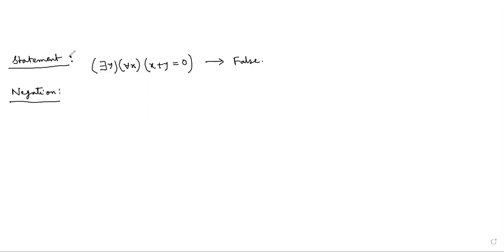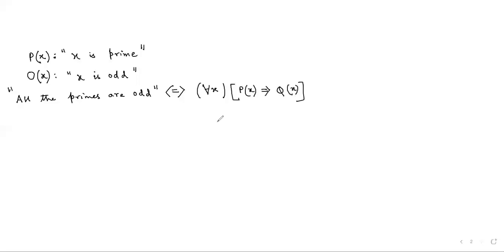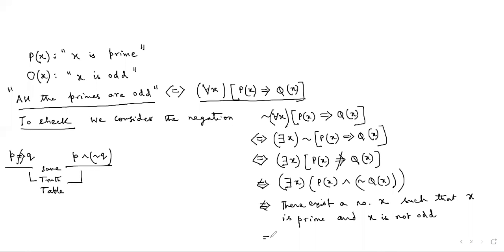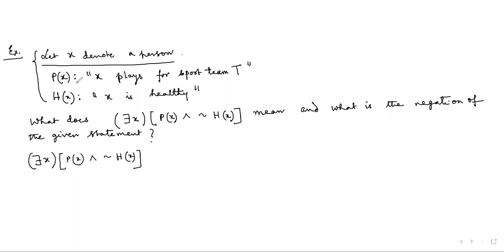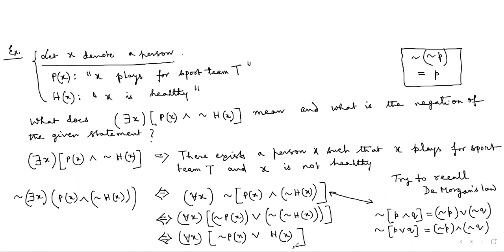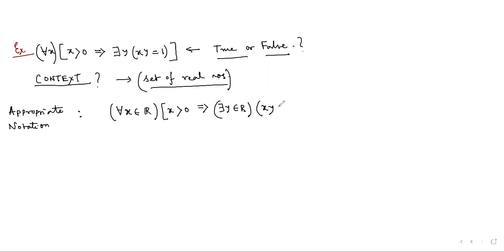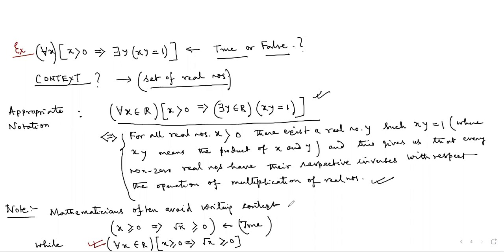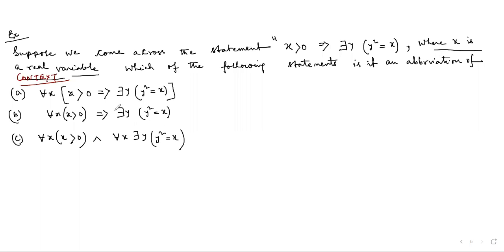Universal and Existential Quantifiers (Part 2)